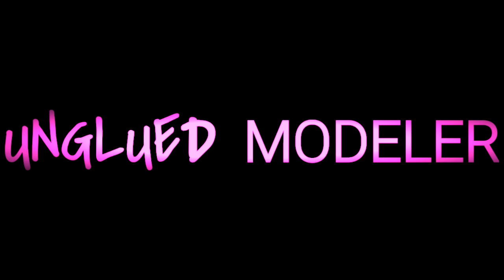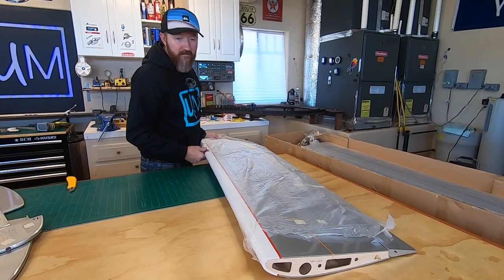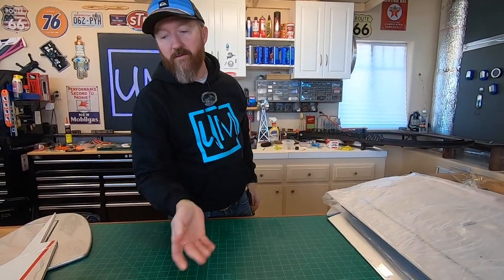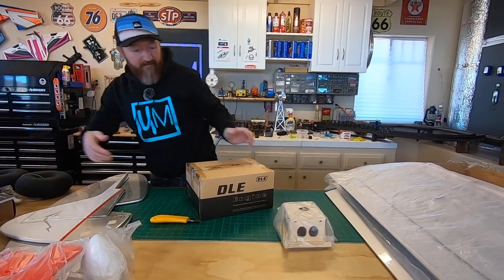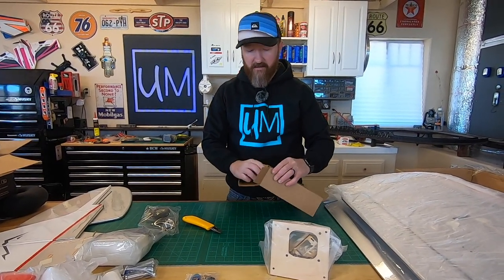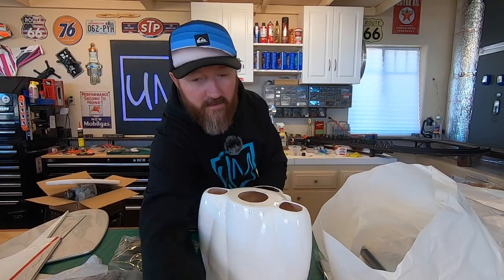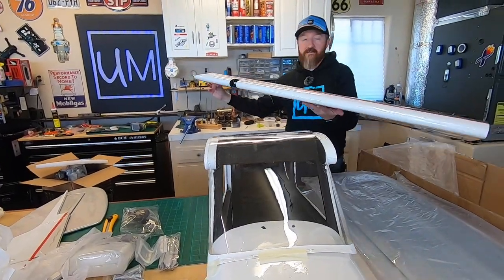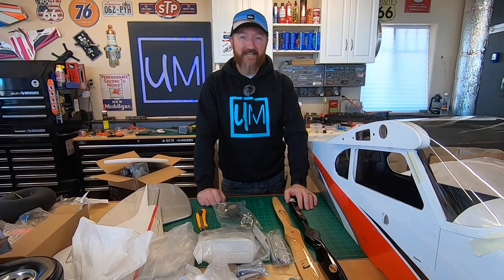Hangar 9 XCub UNBOXING with DLE 61 Engine!!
We got an XCub!! Join us as we unbox this beast and go over the goodies we have for it!! We're going gas for the first time with the XCub!! Super excited for this one! Let us know if you want to see a super in-depth detailed build or a more streamlined build highlighting some key features and components.

XOAR 24x9 Prop

GoPro HERO 7 Black

Comica BOOMX-U2 Lav Mic